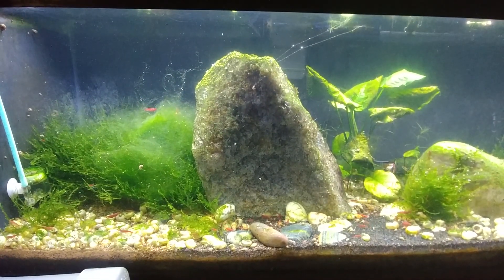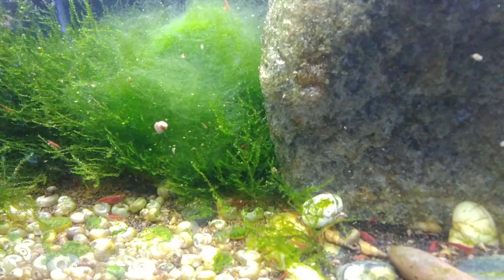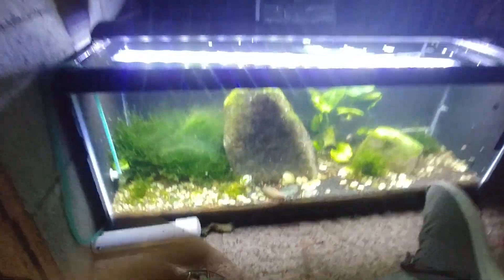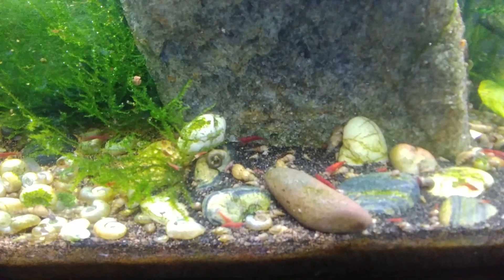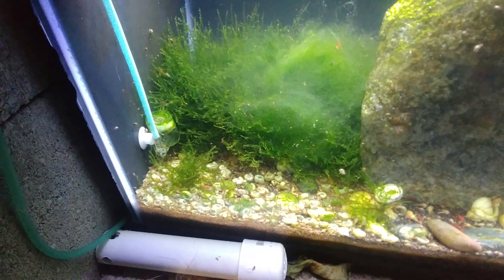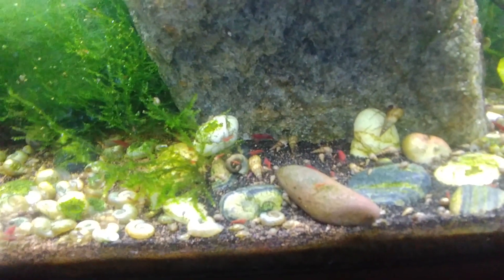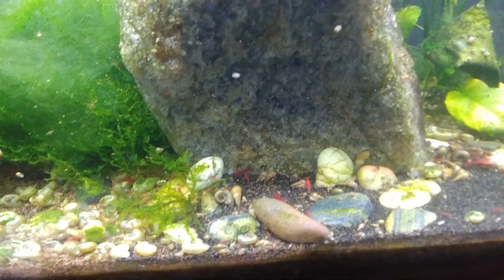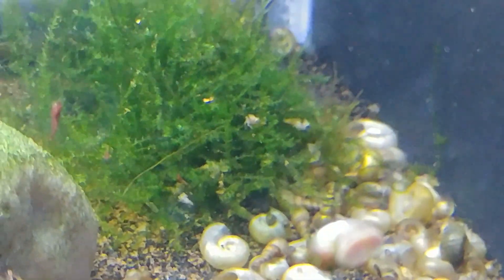H2O2 In Shrimp Tanks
Using H2O2 in my bloody mary tank to treat hair algae.